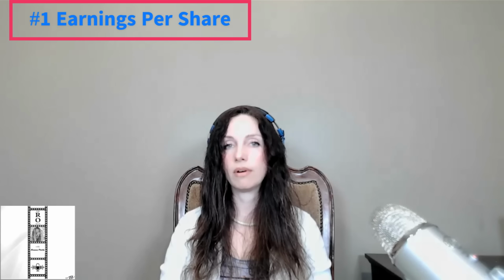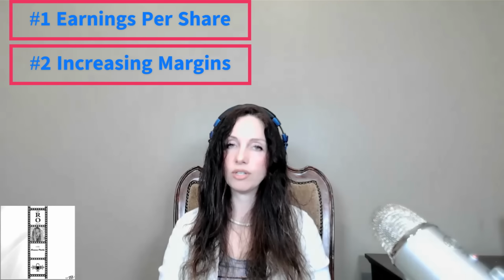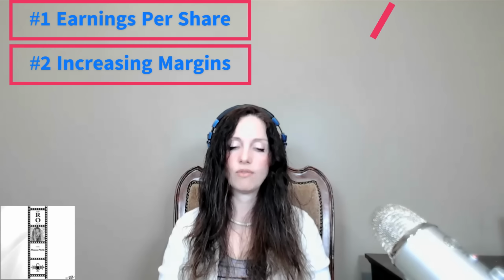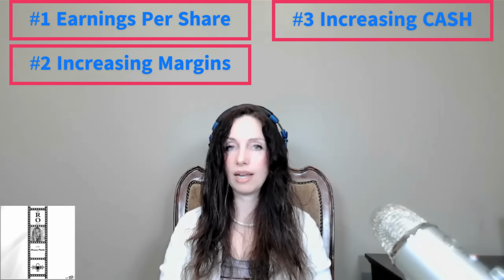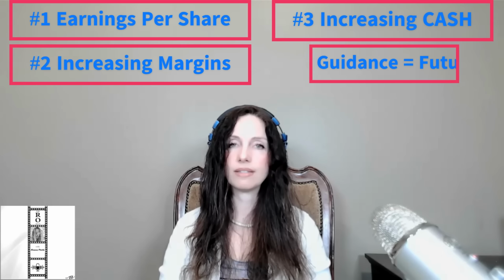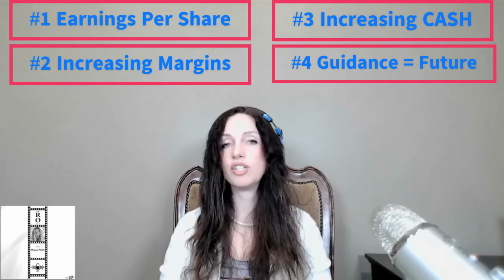5 Finger Fundamentals for Investing! 💫TOP Criteria for Investments!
For Investment Inquiries and/or to speak to an Investment Advisor at HYDRA WEALTH ADVISORS, please

5 Finger Fundamentals for Investing! 💫TOP Criteria for Investments!

Investing Expertise...I am an MBA, Chief Investment Officer (CIO) and was Chief Financial officer (CFO) for MANY years generating my own financial statements in addition to reading them as well as CEO of many businesses. I passed my Series 65 (Investment Advisor Law Exam), was formerly a Licensed Commercial Real Estate Broker, Consultant and Owner of my own Commercial Real Estate Brokerage and have been an expert in all levels of investments for over 25 years - Real Estate, Business, Equities.💫

What are My TOP criteria for investments?

💫5 Finger Fundamentals!💫

My TOP 5 Criteria for Fundamentals and guide during earnings season!

SIMPLIFY TODAY!

Watch Now 👉

THINK Different with Rosanna
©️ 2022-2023